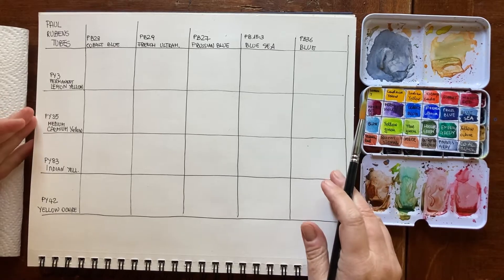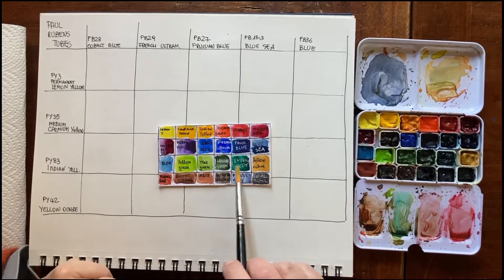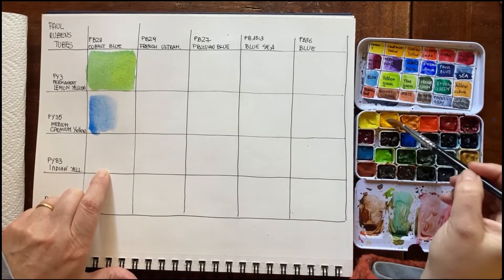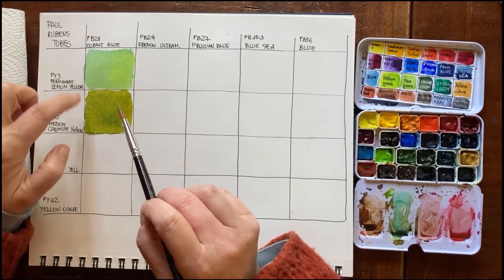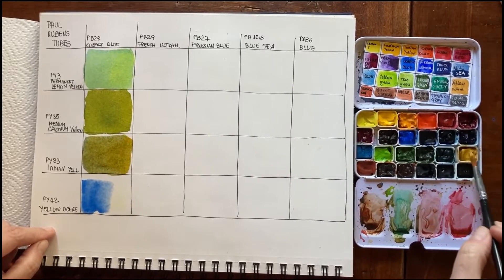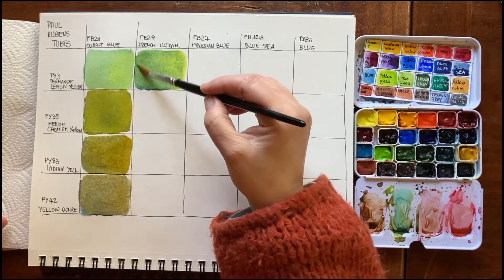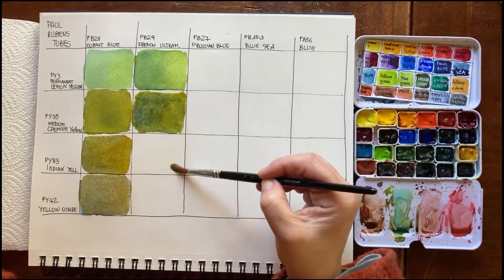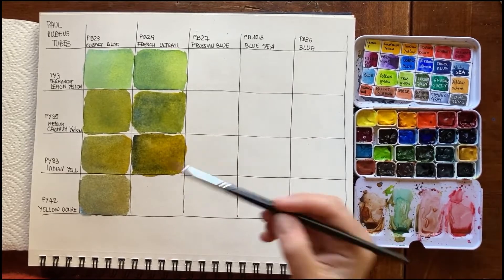Mix your greens! How many greens can I mix from Yellows and Blues in my Paul Rubens watercolor set?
I love mixing my greens. When I started painting, I always reached for convenience greens in my watercolor set. Now I often find myself mixing my greens from yellows and blues to reach a wider color variety and obtain more natural greens.
I have just reviewed my Paul Rubens 24 watercolor tubes set and we have discovered that these professional paints are mainly made of single pigments; therefore I couldn't resist and have mixed all my Yellow and Blues to see how many greens I could get!

If you have appreciate this video, I would be so happy if you could give me your thumb up!